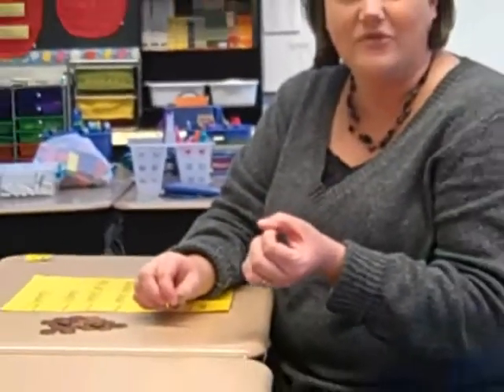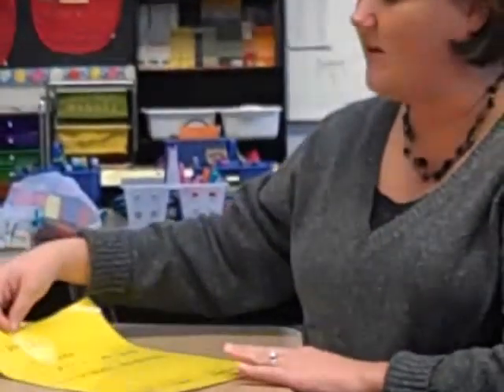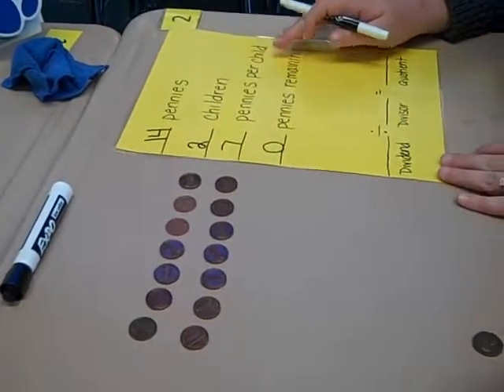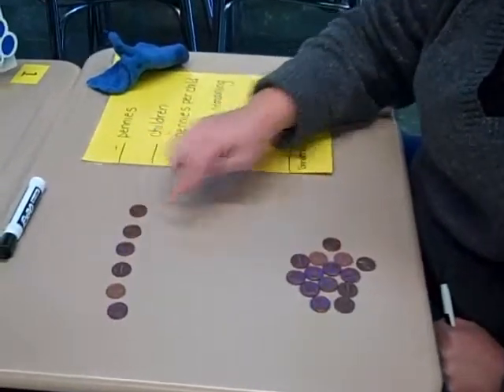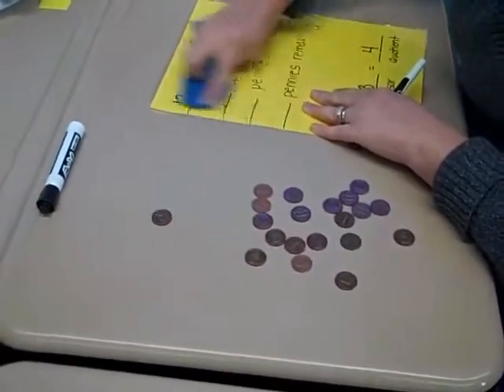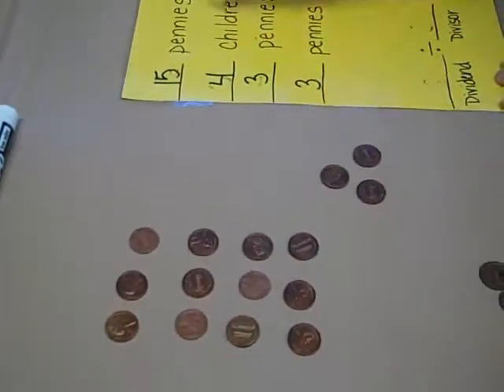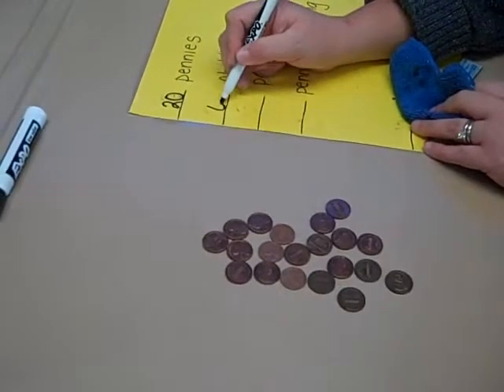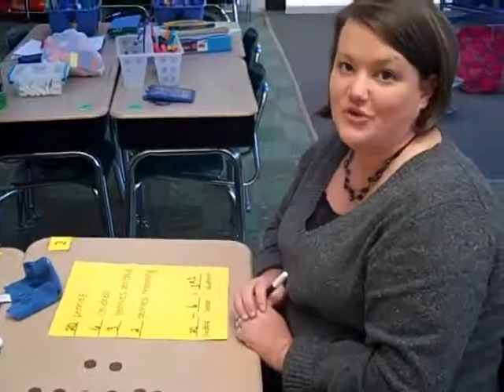Creating Equal Groups